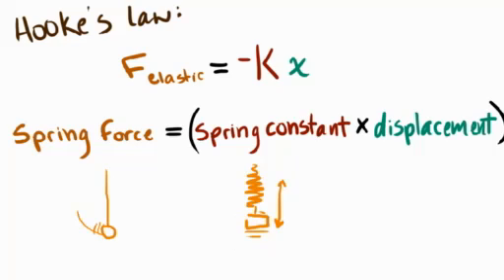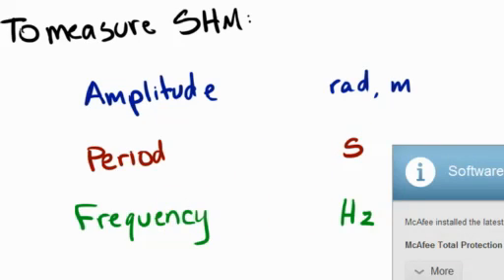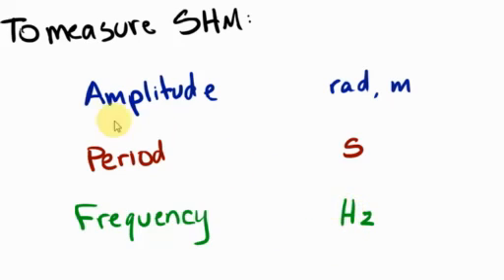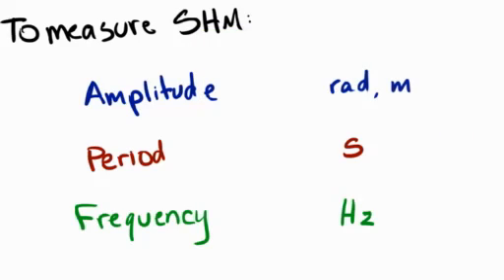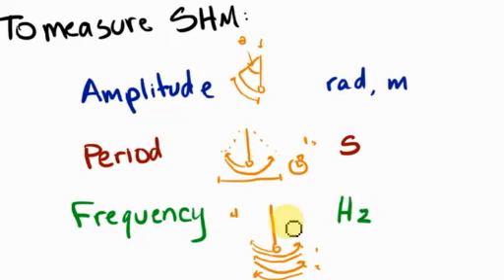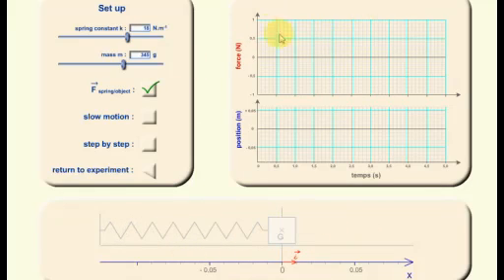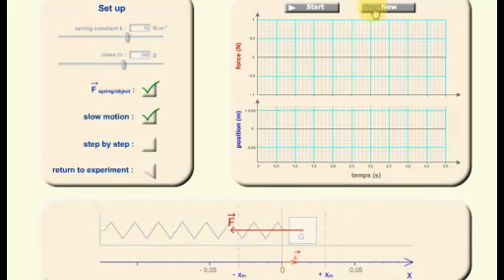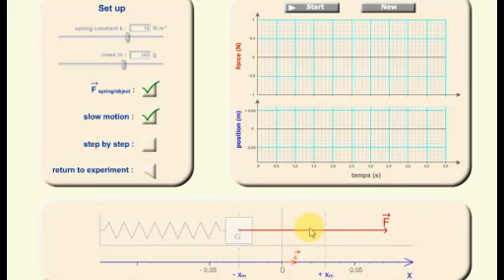Hooke's Law, the Spring Constant, and Simple Harmonic Motion